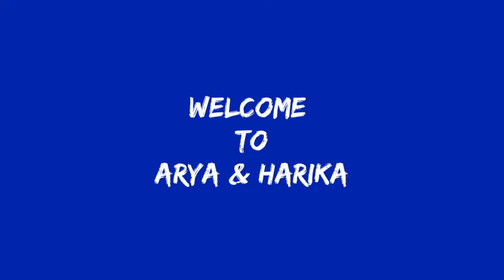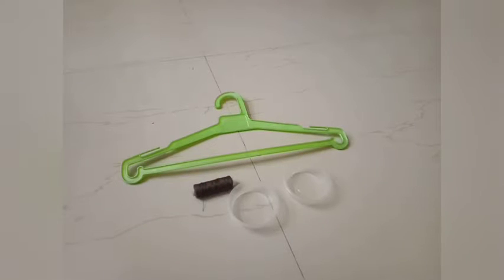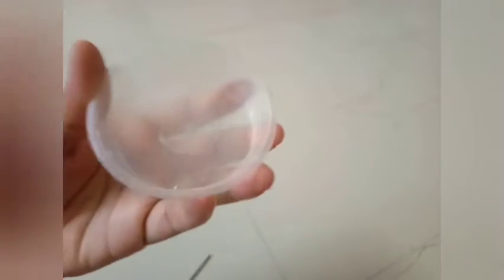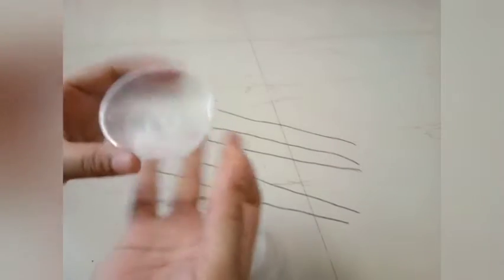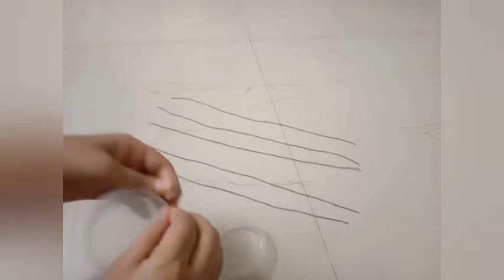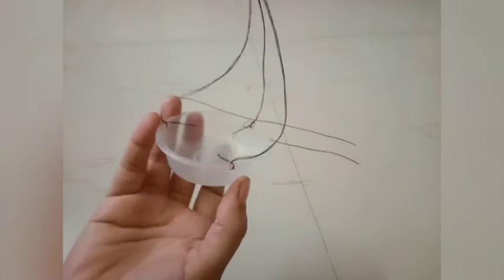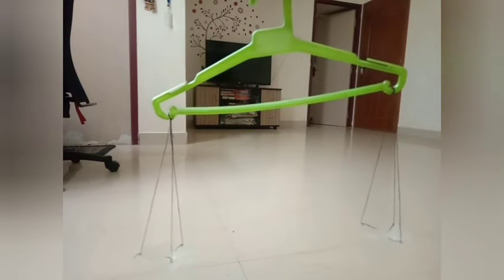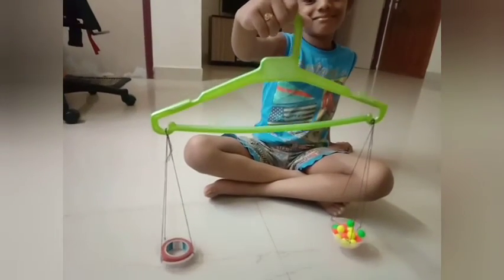DIY weighing balance | 2nd std mathematics project | Weight measurement | kids activity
This is a mathematics project of class 2 kids to understand the concept of weight measurement.A Simple activity for kids easily made with materials present  at home.Give a try and let me know in comments how it came for you!

For such more videos on cooking,rhymes,art and craft ,vlogs